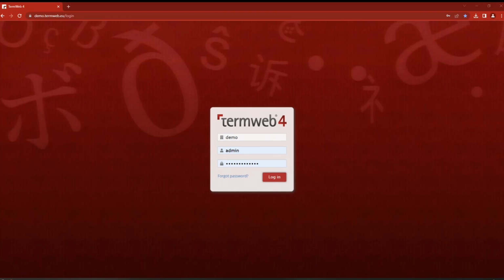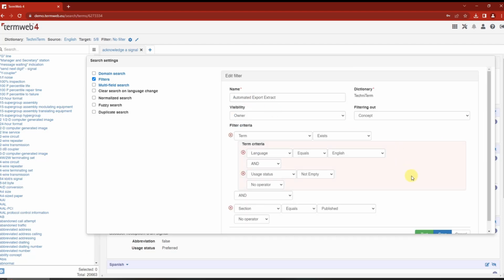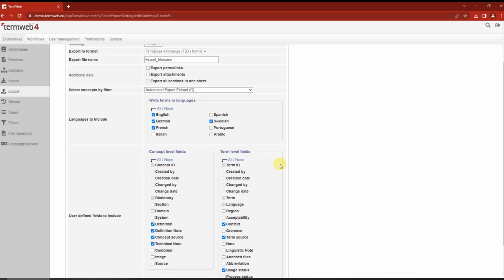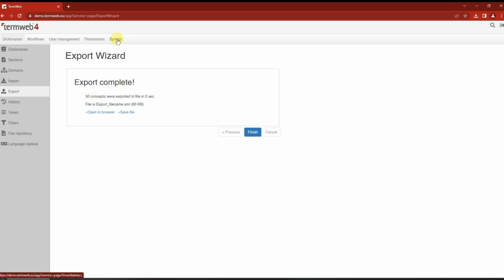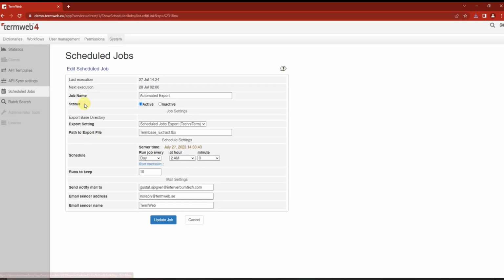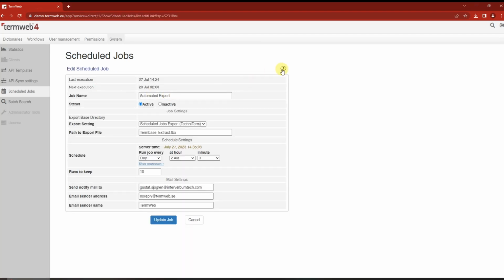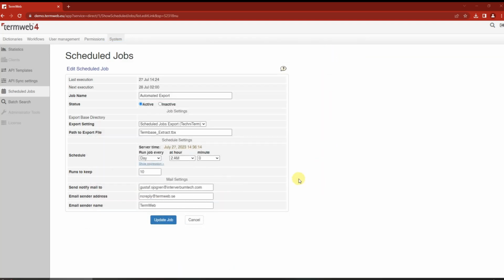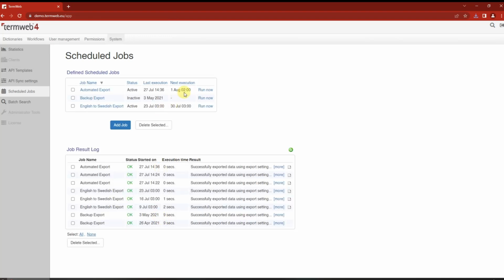TermWeb 4: FAQ - Scheduled Jobs for automated exports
This video focuses on implementing TermWeb's automated export feature "Scheduled Jobs".

Part of a series of practical tutorials for TermWeb 4.